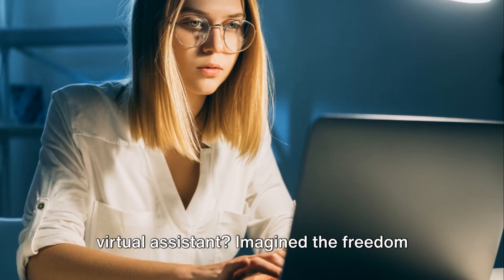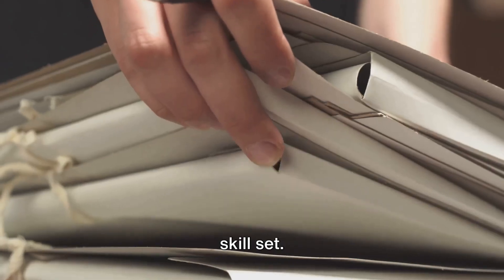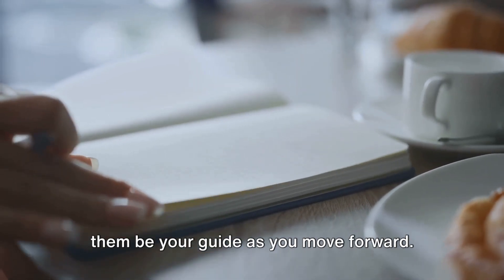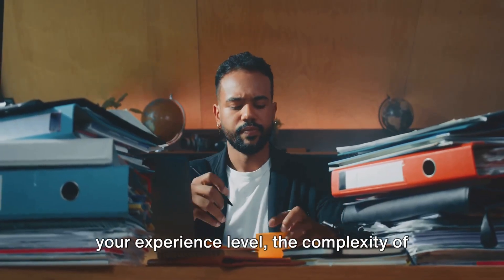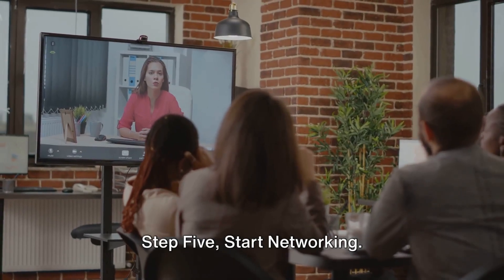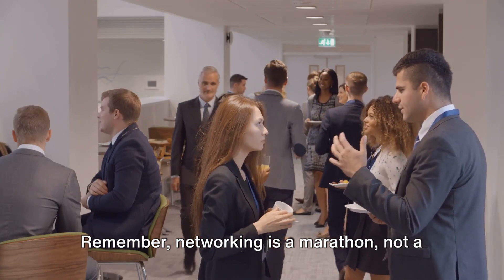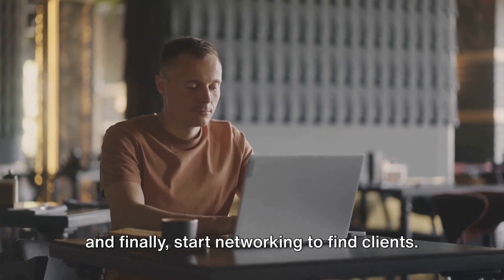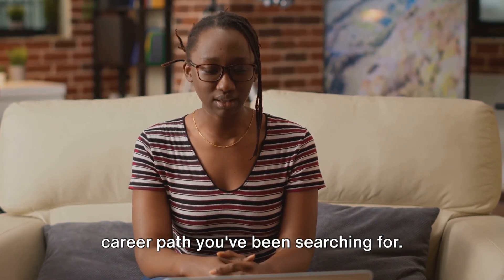HOW TO BECOME A VIRTUAL ASSISTANT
The Ultimate Guide on How to become a Virtual Assistant: Your Path to Freedom and Flexibility

In today's digital age, we may wonder how to become a virtual assistant. The demand for virtual assistants (VAs) is skyrocketing as businesses and entrepreneurs seek efficient and cost-effective solutions to manage their administrative tasks and streamline their operations. If you're looking to break free from the traditional 9-to-5 grind and embark on a rewarding career with flexibility and autonomy, becoming a virtual assistant could be the perfect fit for you. In this comprehensive guide, we'll walk you through the essential steps and strategies for launching your career, how to become a virtual assistant and building a successful business from the ground up.

Define Your Niche and Skillset:
The first step on your journey to becoming a virtual assistant is to identify your niche and skillset. Consider your strengths, interests, and past experiences to determine the services you'll offer as a VA. Whether you excel in administrative tasks, social media management, graphic design, customer service, or digital marketing, specializing in a specific niche will help you stand out in a crowded market and attract your ideal clients.

Develop Your Skills and Expertise:
Once you've identified your niche, it's time to hone your skills and expertise to become a master in your field. Invest in professional development opportunities such as online courses, workshops, and certifications to enhance your knowledge and proficiency. Stay up-to-date with industry trends and best practices, and continuously seek opportunities to expand your skillset and stay ahead of the curve.

Build Your Online Presence:
In today's digital world, establishing a strong online presence is essential for attracting clients and growing your virtual assistant business. Create a professional website that showcases your services, expertise, and testimonials from satisfied clients. Optimize your website for search engines by incorporating relevant keywords and metadata to improve your visibility and attract organic traffic.

Network and Connect with Potential Clients:
Networking is a powerful tool for growing your virtual assistant business and connecting with potential clients. Join online communities, forums, and social media groups where your target audience hangs out. Participate in conversations, share valuable insights, and establish yourself as a trusted authority in your niche. Leverage platforms like LinkedIn, Facebook, and Instagram to showcase your expertise, network with potential clients, and build meaningful relationships.

Create Irresistible Service Packages:
To attract clients and stand out in a competitive market, create irresistible service packages that address the specific needs and pain points of your target audience. Clearly outline the services you offer, along with your pricing structure, turnaround times, and any additional perks or bonuses you provide. Consider offering tiered packages to cater to clients with varying budgets and requirements, and clearly communicate the value you bring to the table.

Provide Exceptional Customer Service:
As a virtual assistant, providing exceptional customer service is key to building long-term relationships with your clients and earning their trust and loyalty. Communicate clearly and promptly, and always strive to exceed your clients' expectations. Be proactive in addressing their needs and concerns, and demonstrate your commitment to their success. By going above and beyond to deliver exceptional service, you'll earn rave reviews and referrals that will help grow your business organically.

In conclusion, becoming a virtual assistant offers a unique opportunity to build a rewarding and flexible career while helping businesses thrive in the digital age. By defining your niche, honing your skills, and providing exceptional service, you can carve out a successful path on how to become a virtual assistant and achieve the freedom and flexibility you've always dreamed of.